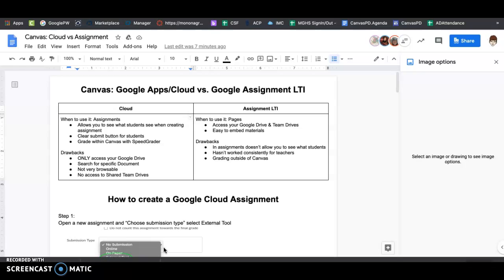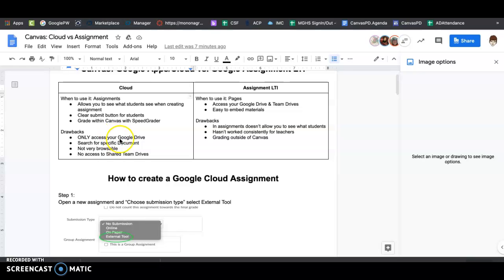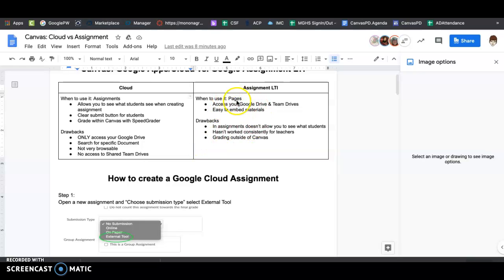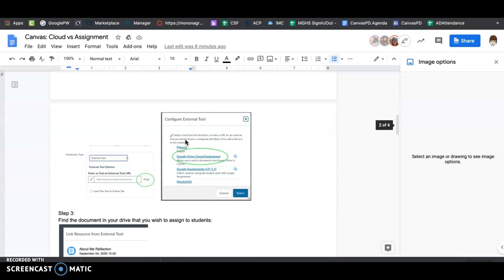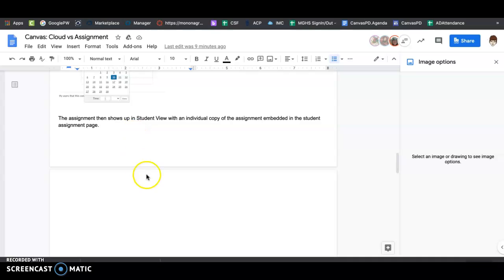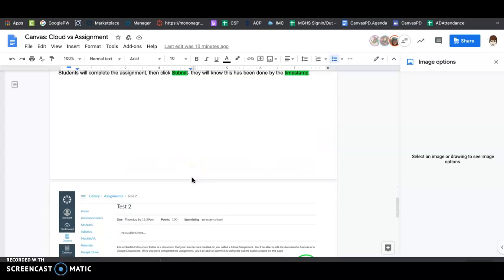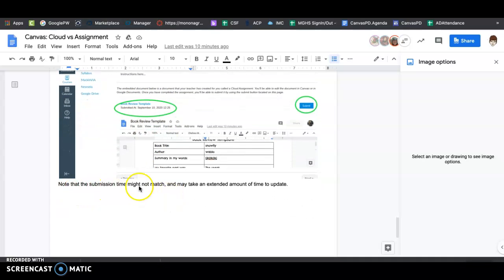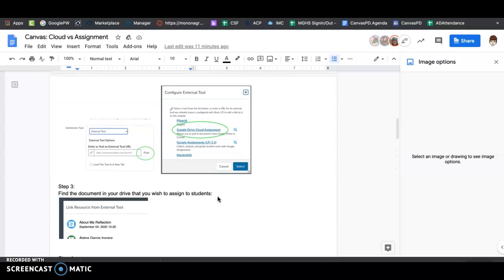Google Cloud vs. LTI